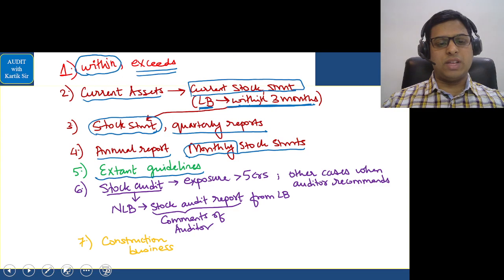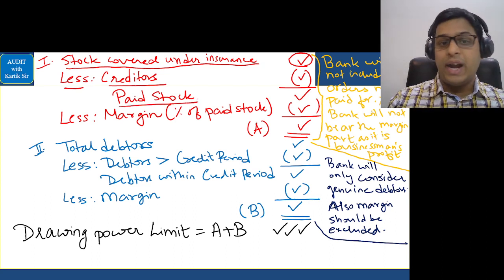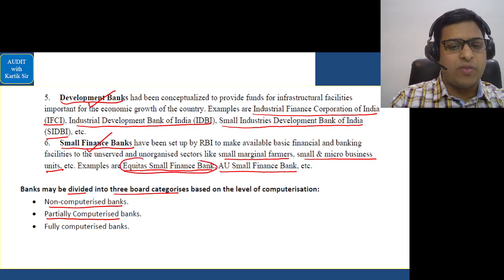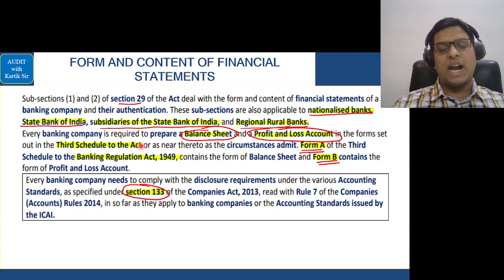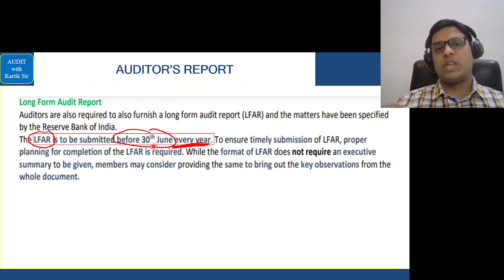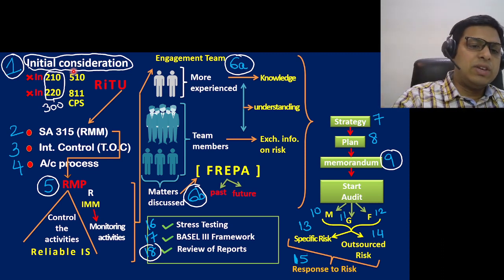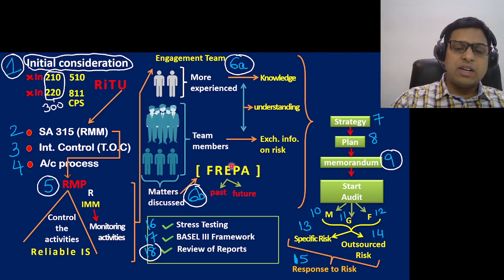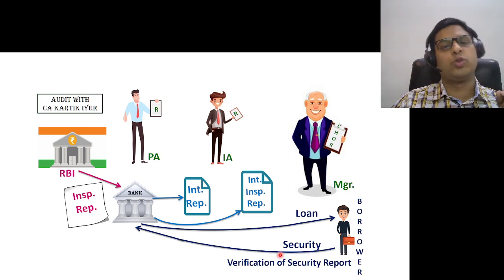Ch 10 Audit of Banks Revision - Part 2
For study updates, tricks, stories, songs and free test papers - follow Kartik Sir on Instagram @ca.kartik.iyer